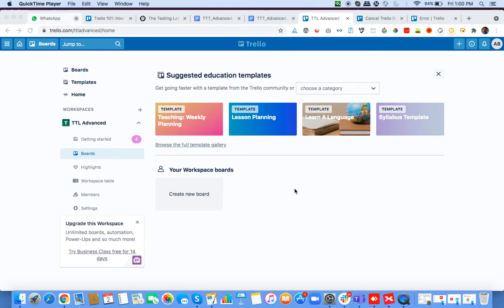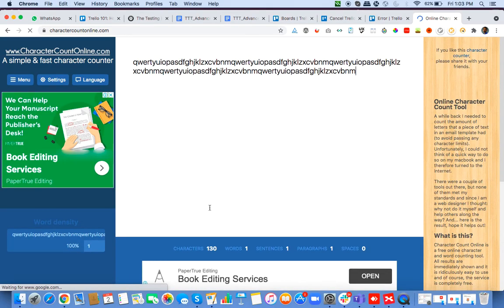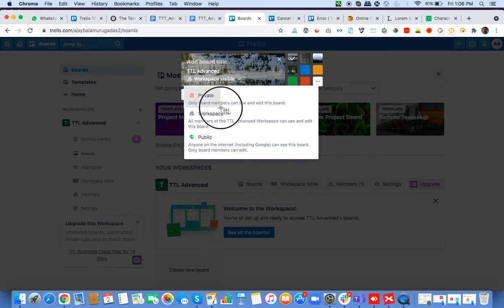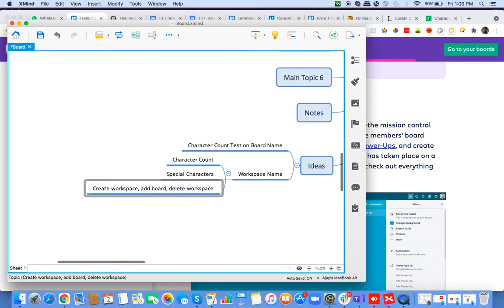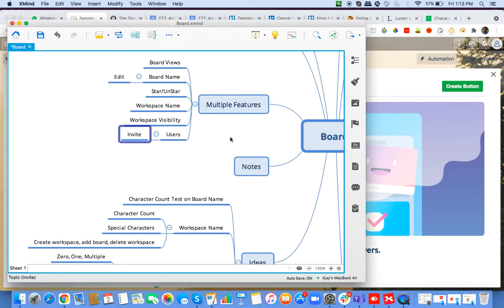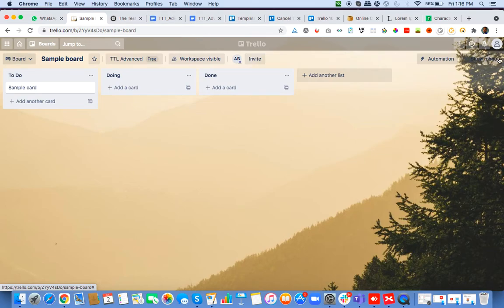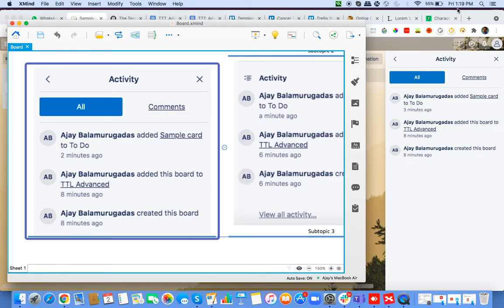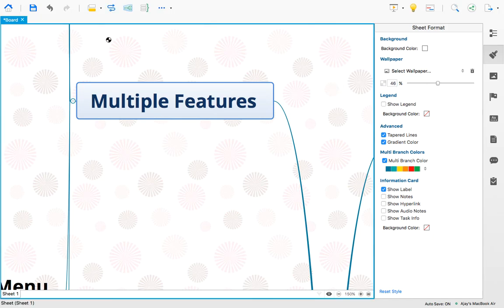Exploratory Testing - Learning about Trello Boards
I wanted to try out how much can I learn within 30 minutes about Trello Board. Using mindmap and exploratory learning, this video is a demonstration of my thought process.